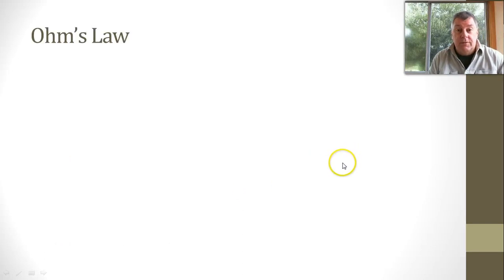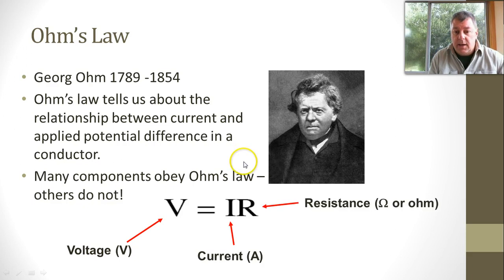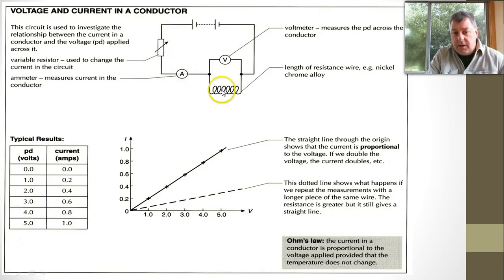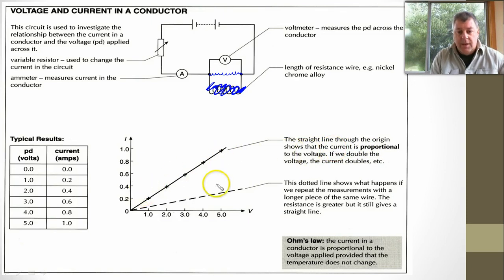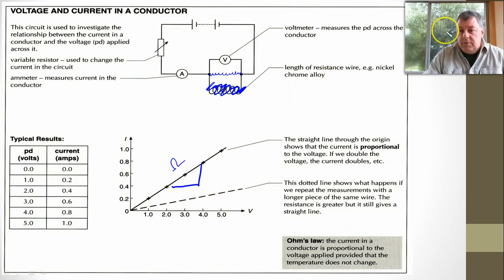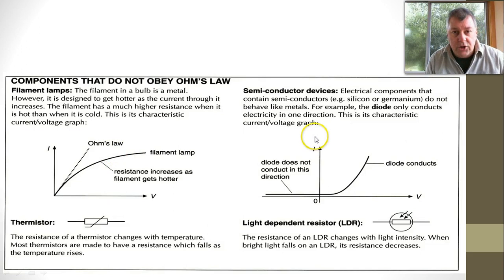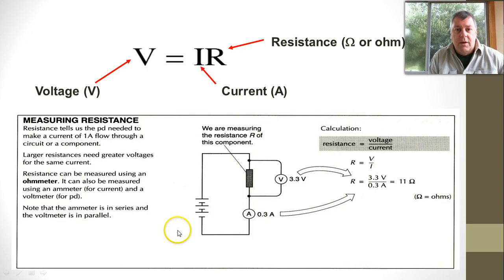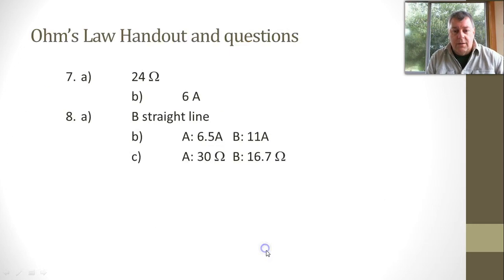PhysSci 10 6 Electrical Energy